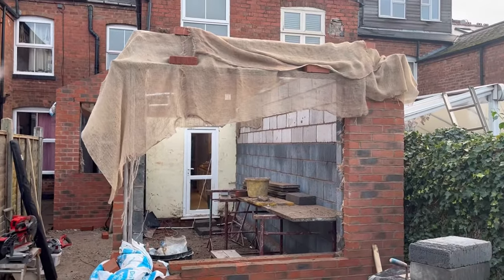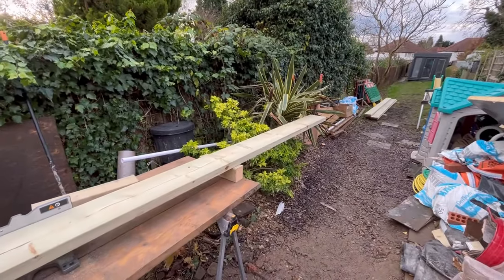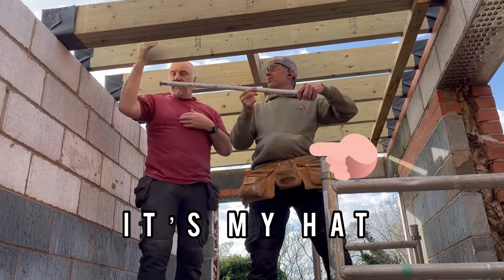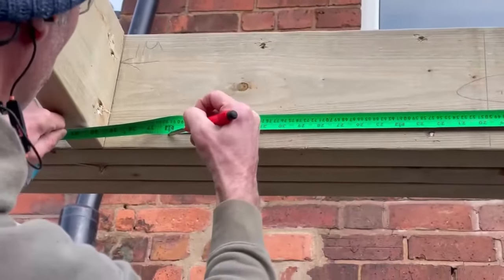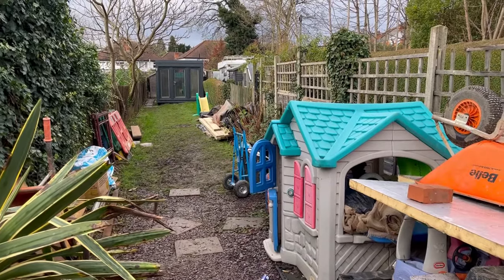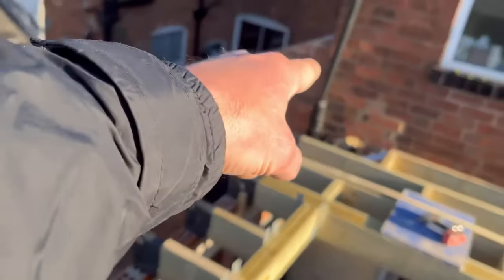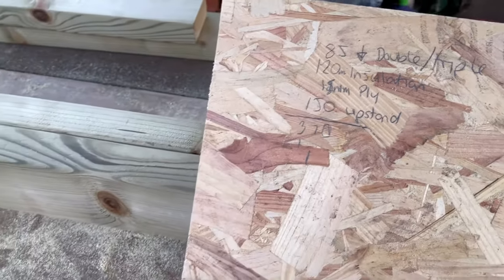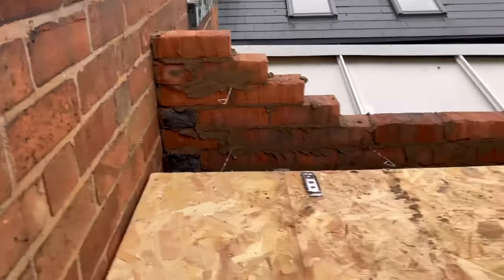How to build a flat roof Harborne - Part 6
Roof and lantern structure are complete and the parapet walls are under way.